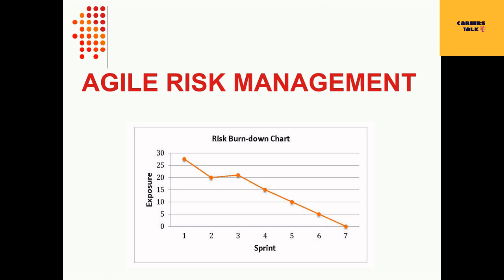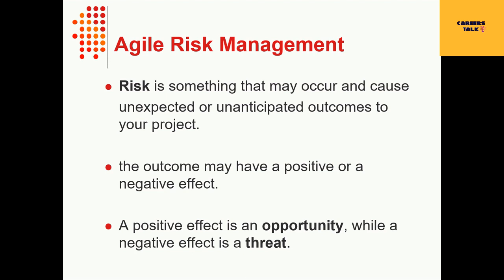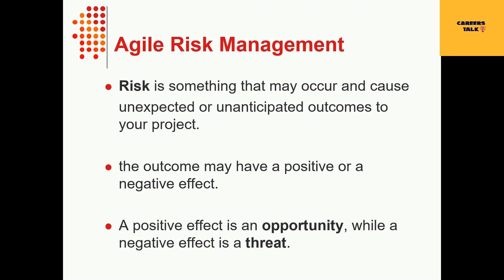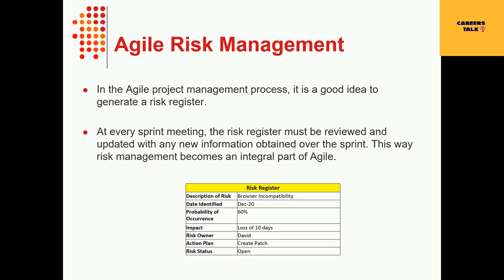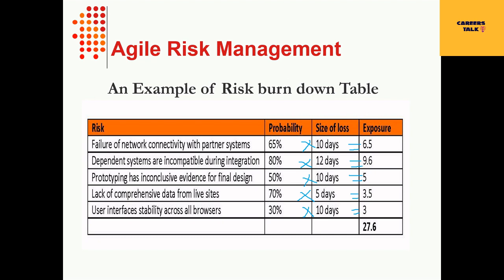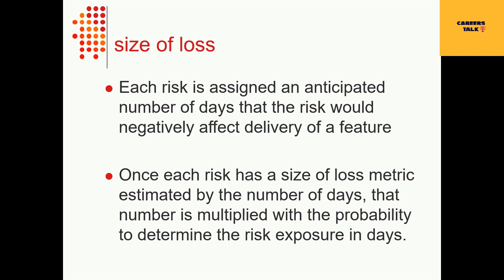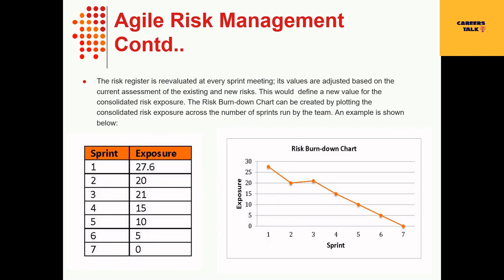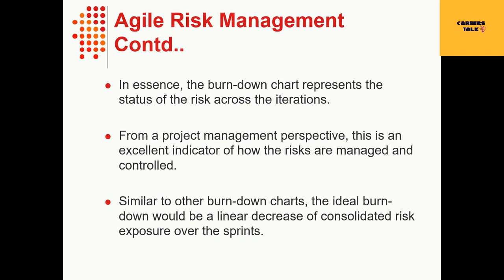Risk Burn Down Chart | Agile Burn Down chart|Agile Risk Management|Scrum Master Interview Questions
In this video we talks about RISK BURN DOWN chart as part of Agile Risk Management , sadly most of the Scrum Master forgotten about it or even not aware .In 2004, John Brothers come up with Risk Burn Down chart

Jira burndown chart
jira burndown chart tutorial
jira report tutorial
jira reports
scrum metrics
scrum metrics in jira
scrum metrics and kpis
scrum metrics examples
scrum team metrics
agile metrics
scrum velocity
scrum velocity vs capacity
scrum velocity calculation
scrum burndown chart
scrum burndown chart excel
scrum burndown chart tutorial
scrum burn up chart
scrum master burndown chart
scrum kpi
scrum kpi metrics
scrum master kpi
agile measurement metrics
Agile Digest
Scrum
Agile Digest
Scrum
Kanban
Scrum Metrics
Scrum KPIs
KPIs
Scrum Dashboard
Excel Report
Scrum Excel Report
Scrum Excel Metrics
Metrics
Scrum Graph
Agile Metrics
Agile KPIs
Velocity
Commitment Reliability
Capacity Utilization
Estimation Accuracy
Defect Leakage
Backlog Health
Agile Dashboard

burndown
sprint burndown
Burn down
Sprint burn down
burn down chart
Sprint burn down chart
Agile burn down chart
Agile KPI
agile metrics
Agile Digest
Scrum
burndown chart excel
burndown chart
burndown chart in jira
what is burndown chart in scrum
what is burndown and burnup chart
what is burndown in agile

Kanban
Scrum Metrics
Excel Template
Agile Metrics
Metrics
KPIs
Scrum KPI
Agile Template
Excel Metrics
Agile Metrics in Excel
Scrum Dashboard in Excel
Excel Scrum Template